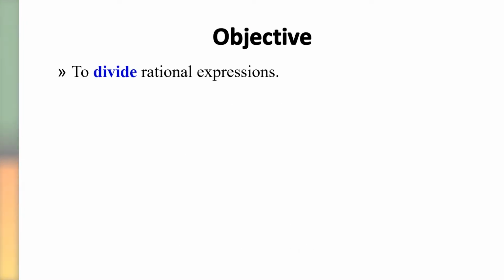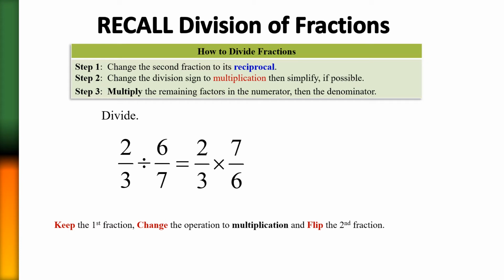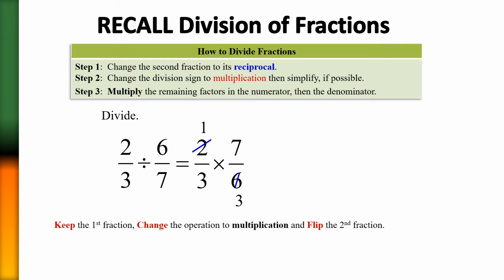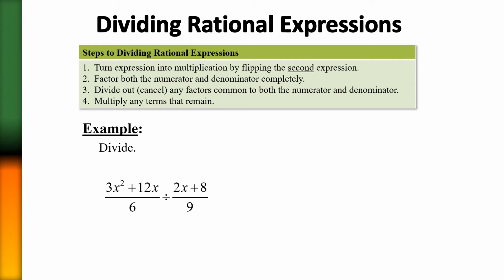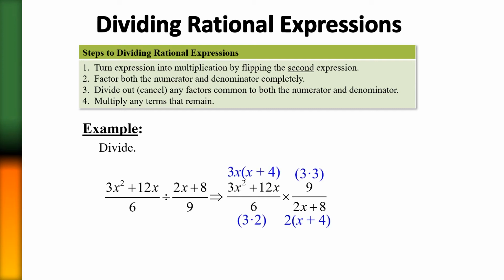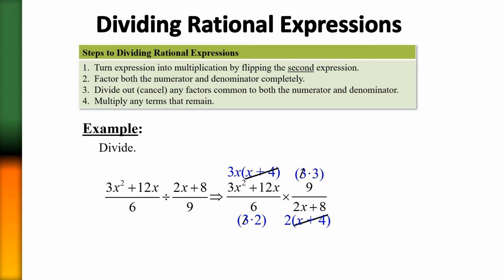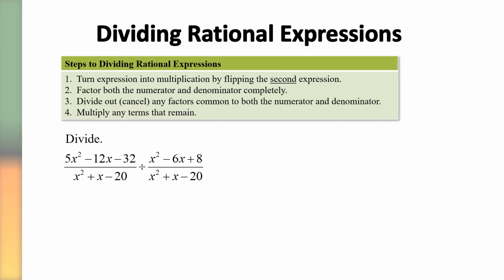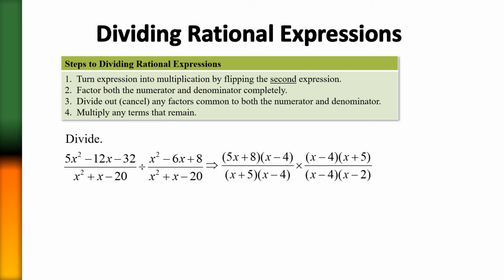Dividing Rational Expressions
Section 7.2B Dividing Rational Expressions by Dr. Terri J. Speights, Professor at Palm Beach State College